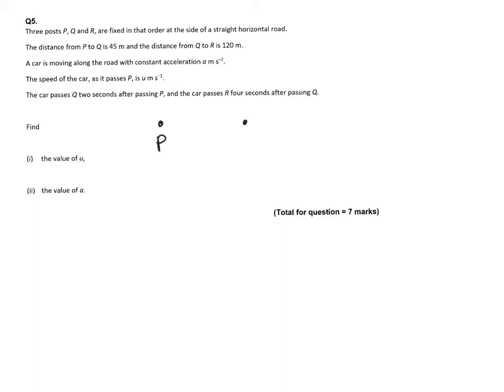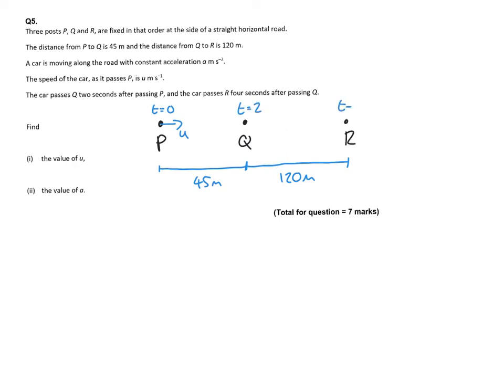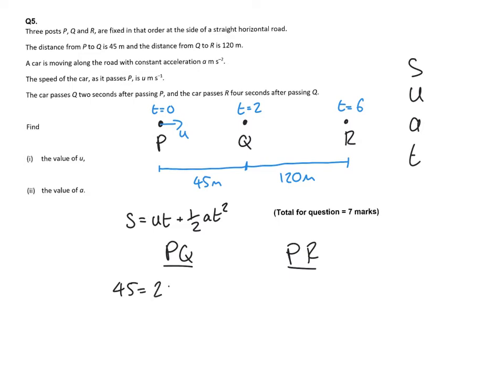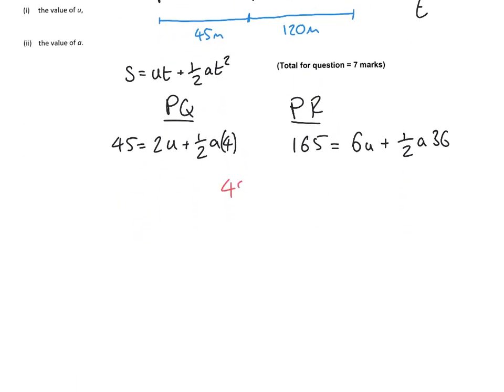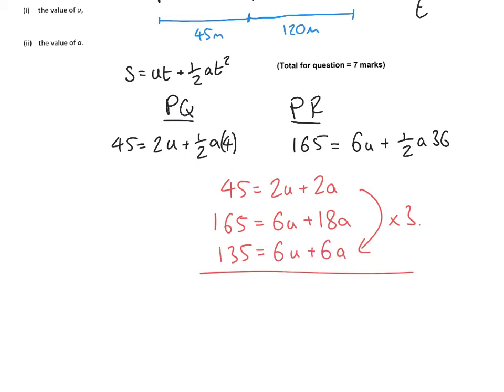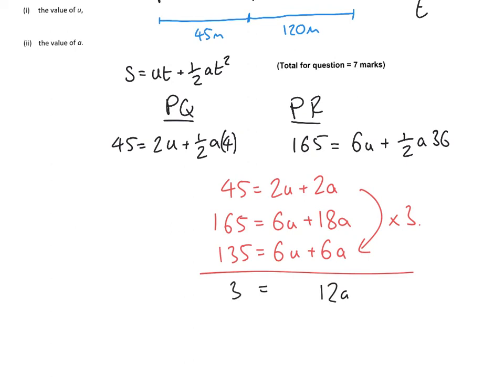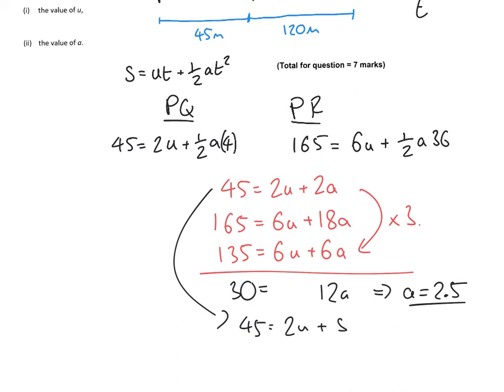Yr12 test Feb 2021 Q5